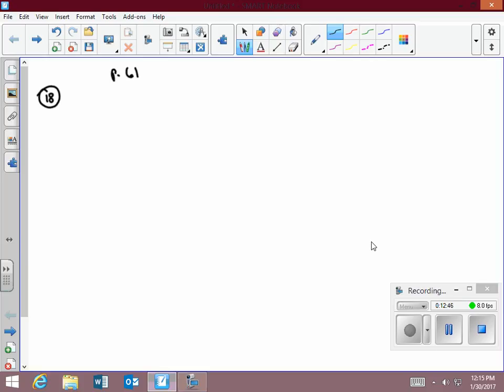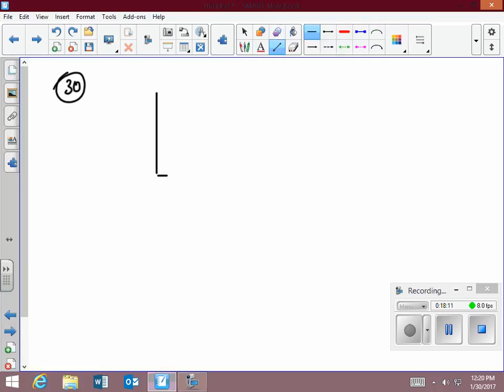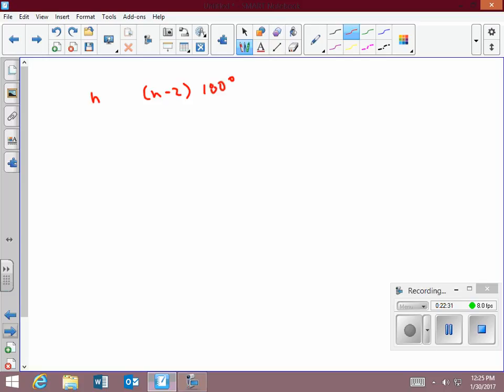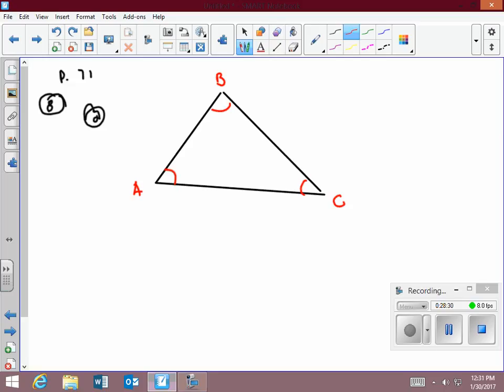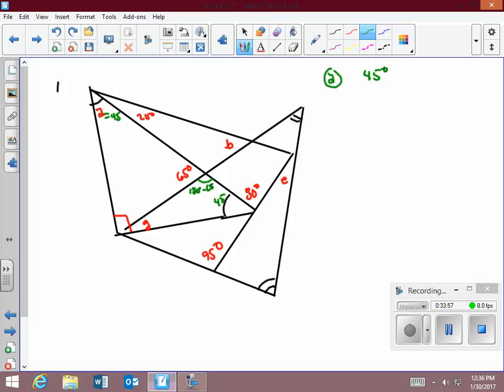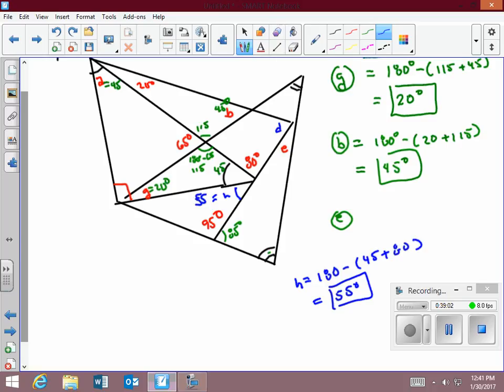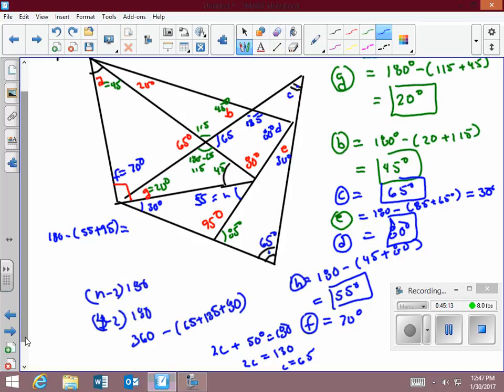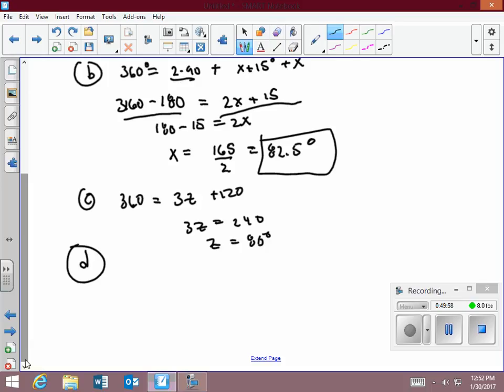January30 College geom